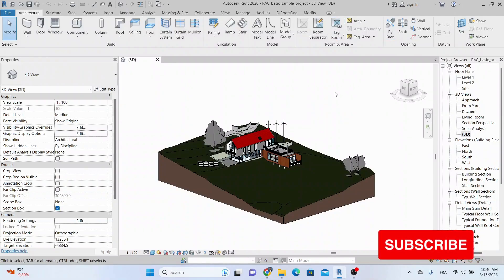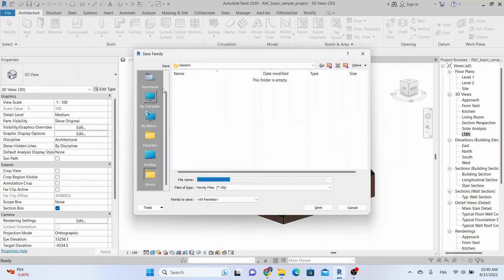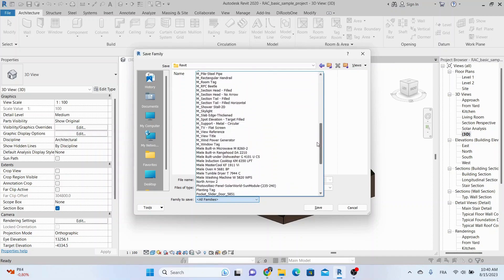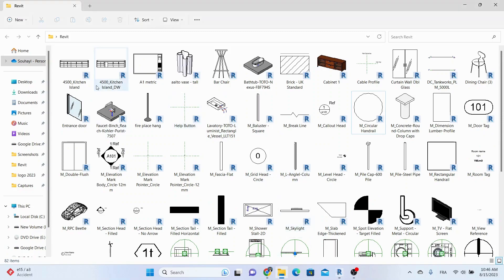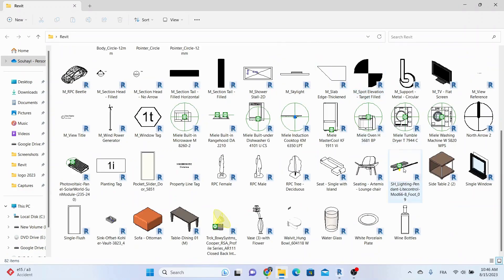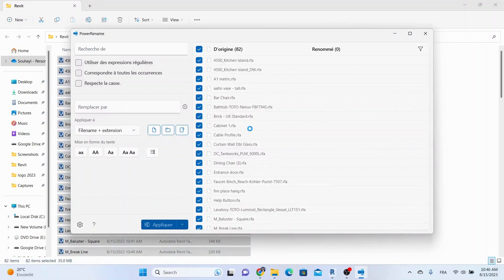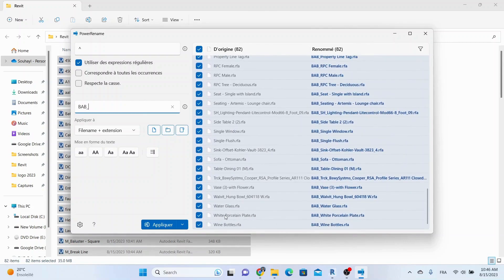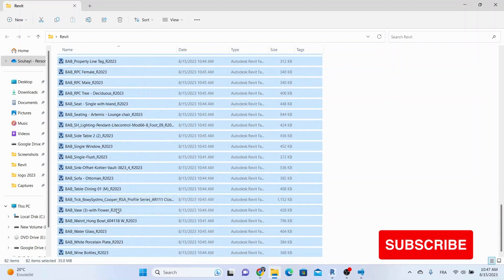Export Revit Families from Revit Project and Rename Them in Bulk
Welcome to BIM and Beam! In this tutorial, we'll show you how to efficiently export Revit families from your project and create your very own Revit families library. But that's not all – we'll take it a step further and demonstrate how to streamline the renaming process using Microsoft PowerToys, saving you valuable time and effort.

Chapters

00:00 Intro
00:15 Export Revit Families
01:45 Bulk Rename Revit Families

Building a comprehensive library of Revit families is crucial for smoother design workflows. Whether you're an architect, designer, or anyone working with Revit, this tutorial will equip you with the skills to organize your families and enhance your project management.

If you have any questions or suggestions, feel free to drop them in the comments section below. Get ready to revolutionize your Revit experience with BIM and Beam!